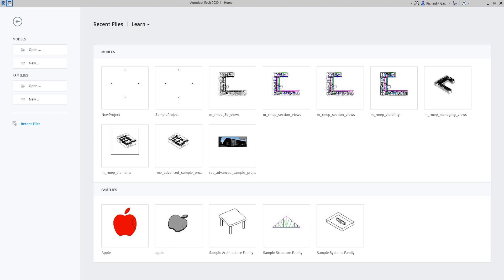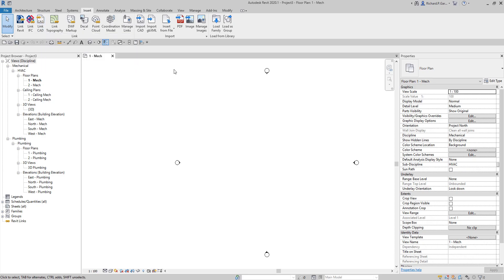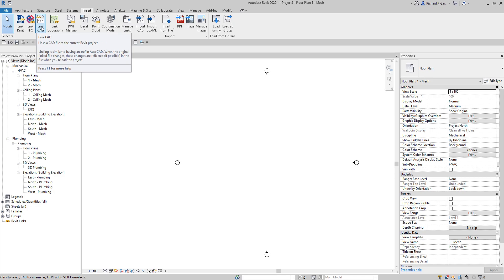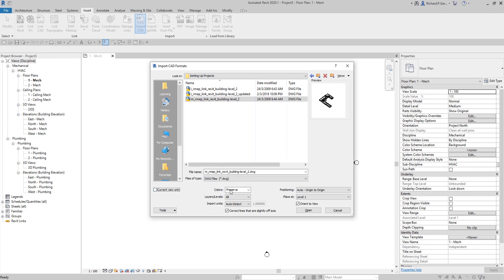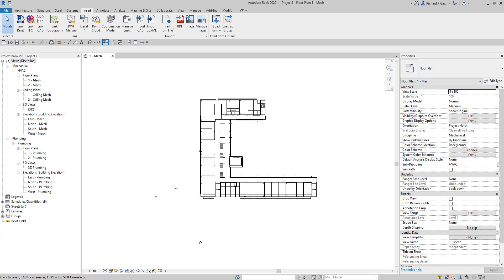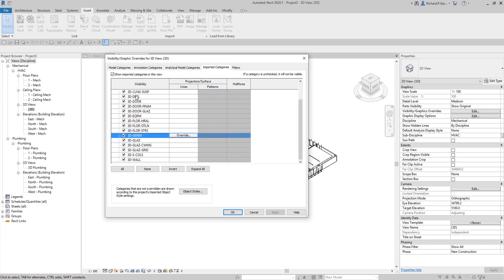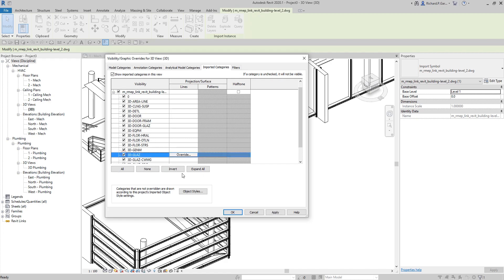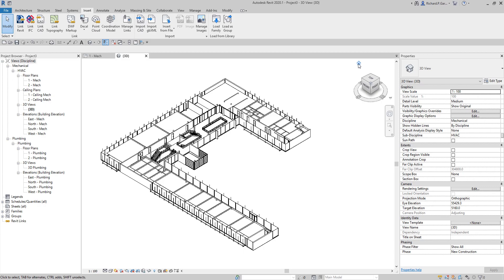REVIT MEP 2020 - STEP BY STEP TUTORIAL 8 - HOW TO IMPORT CAD IN REVIT